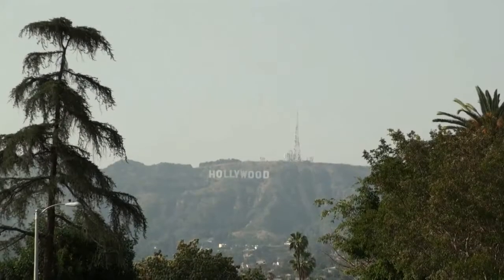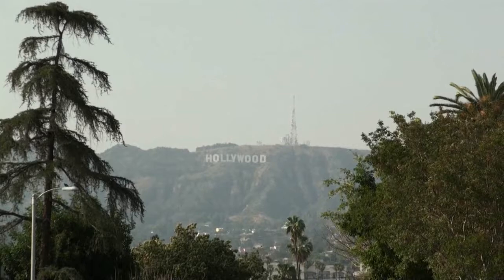StudioGPU on working at the speed of thought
David Koenig, CEO at StudioGPU, discusses how MachStudio Pro combines with ATI FirePro 3D workstation graphics to provide 3D content creators with efficient workflow at the speed of thought.